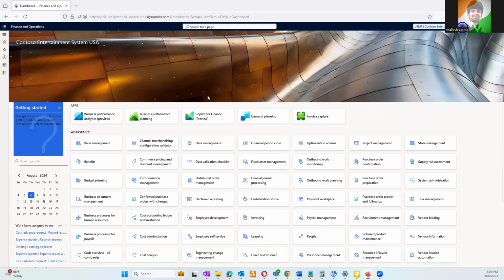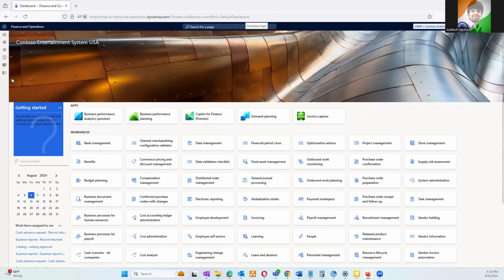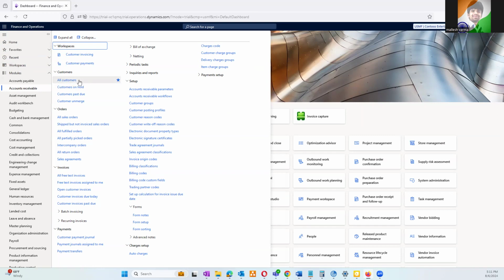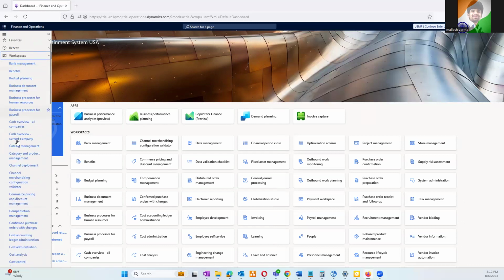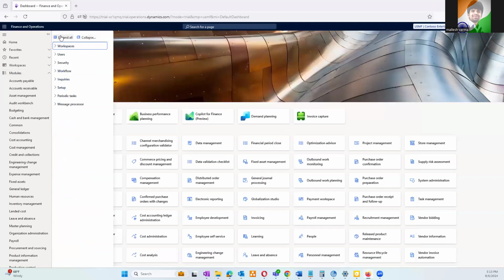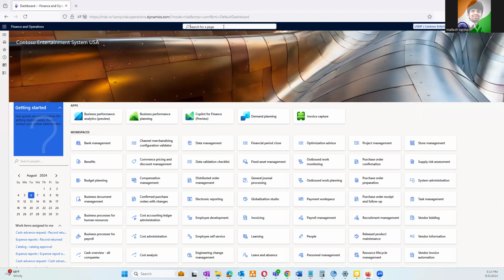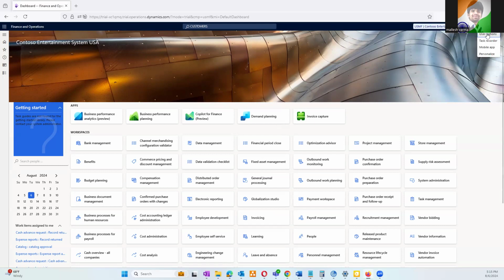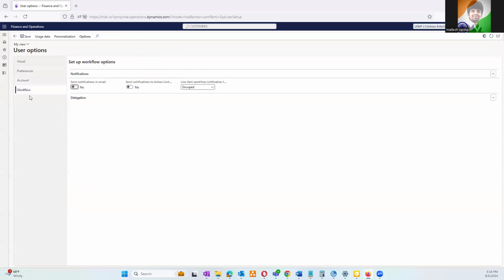Getting Started: Navigation and General Option in the D365F&O